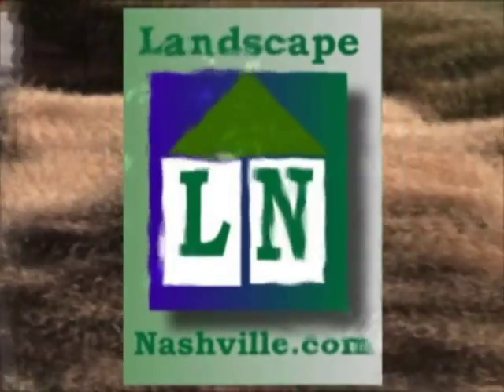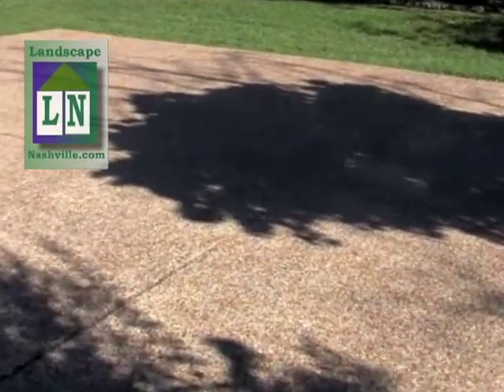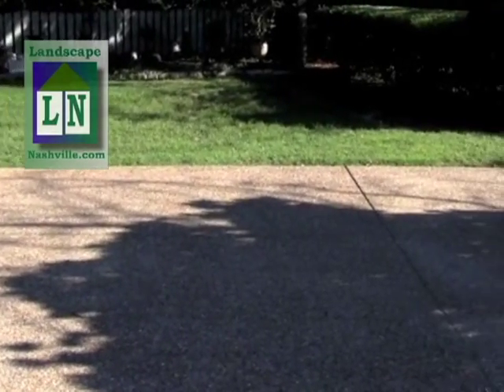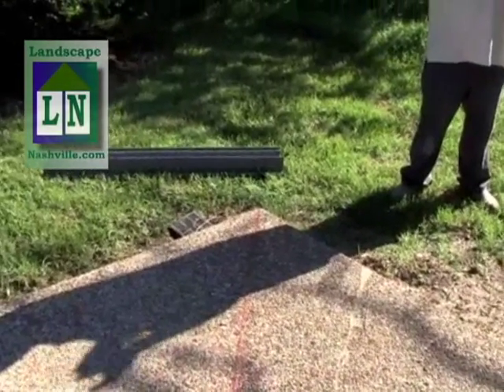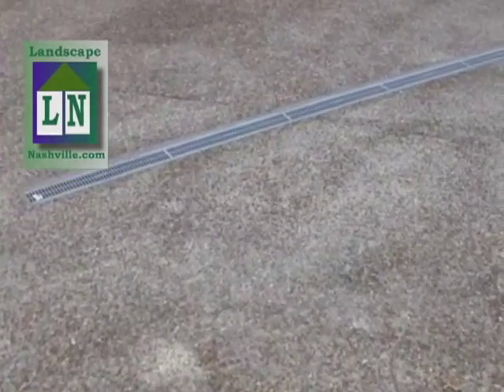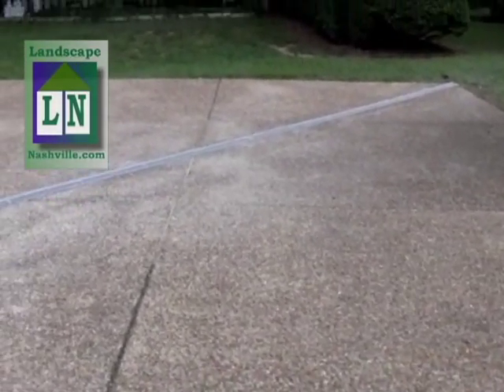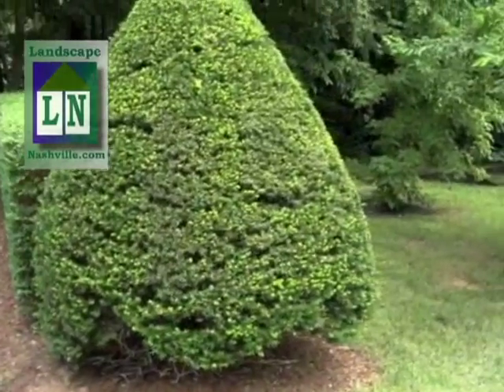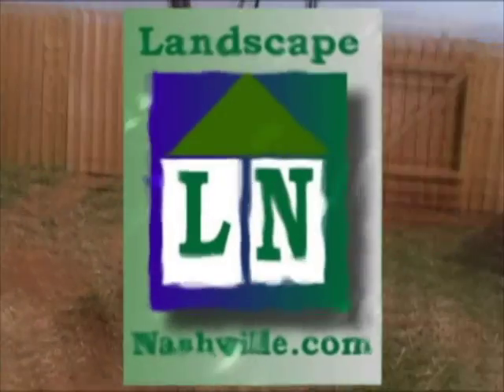Driveway Drainage Channel Drain Water Problems on Driveways Solved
This video shows a trench drain being installed in Brentwood Tennessee which is south of Nashville Tn.
Dalton Quigley of Quigleys Landscaping of Nashville Tn
We want our customers to get to know us. Visit our pages to learn great facts about projects, testimonials, and advice. See you soon.

Dalton Quigley - A little about me and my online efforts.
Please visit our Fan page and Like us.
Quigleys Landscaping
LandscapeNashville.com
Where Landscape Products and Services for Nashville can be found.